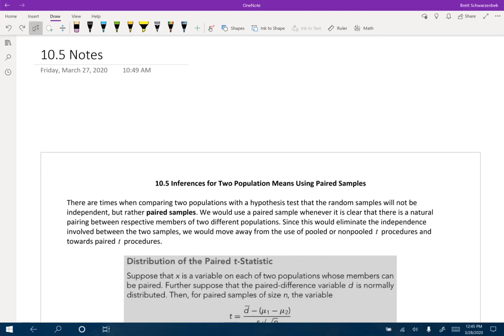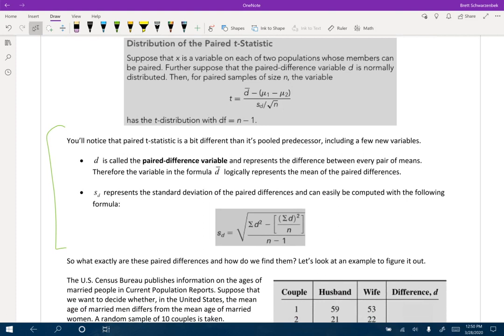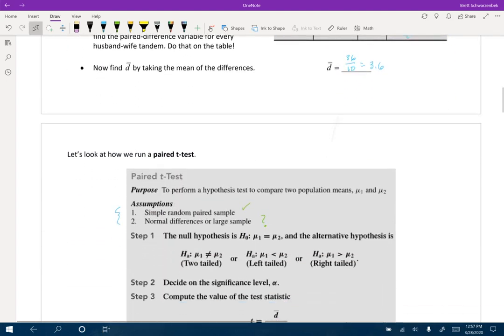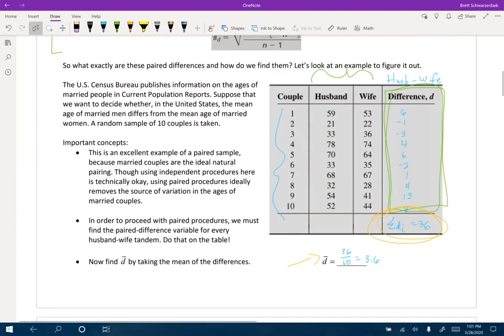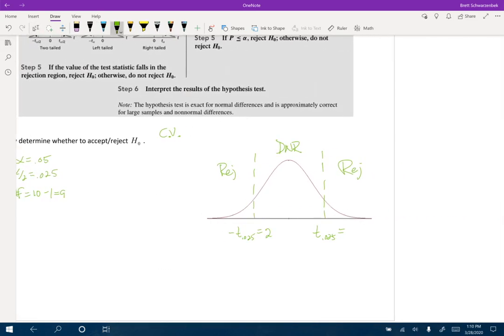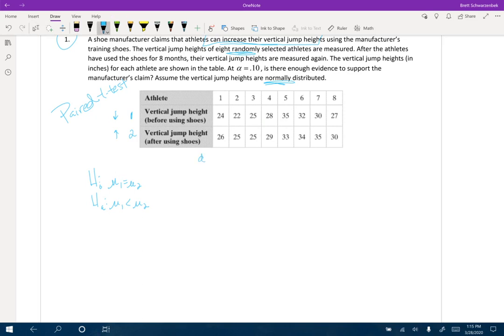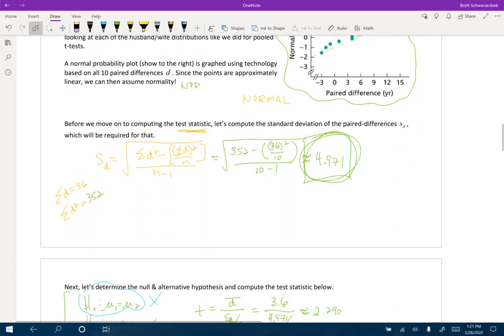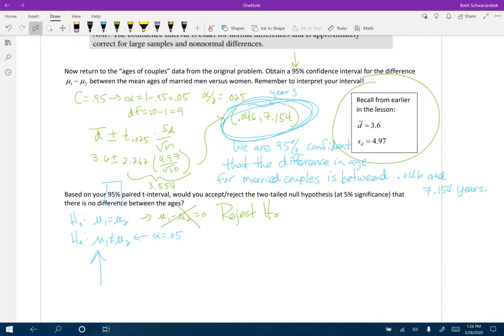Statistics Honors - 10.5 Inferences for Two Populations (Paired Samples)